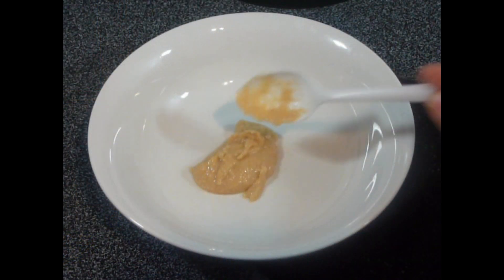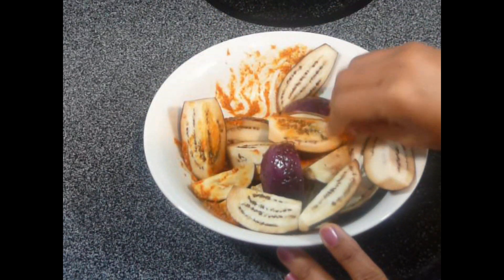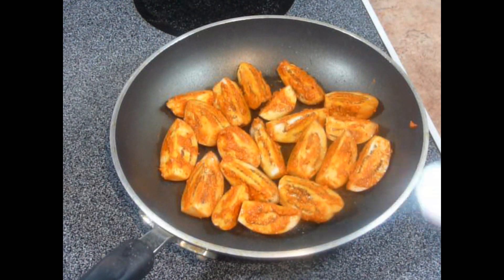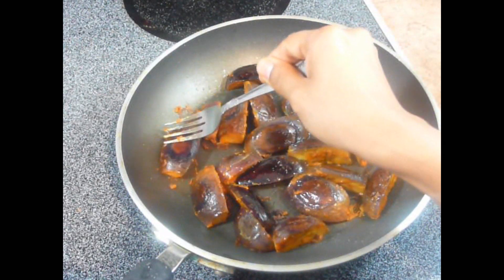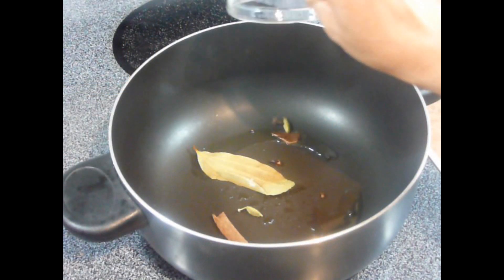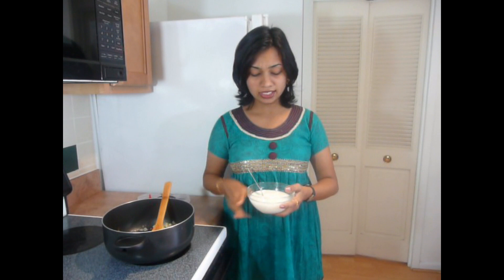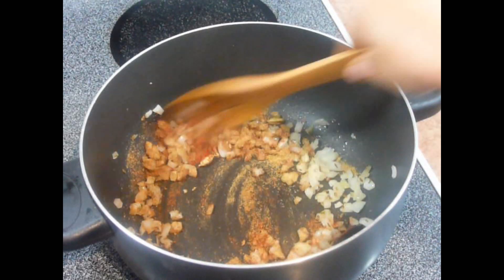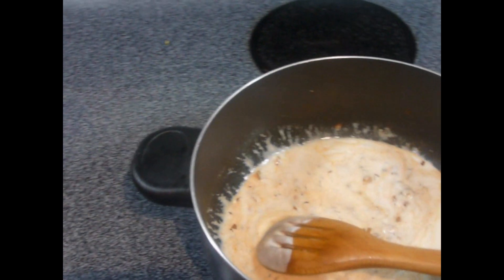Baingan in yogurt sauce (Dahiwale Baingan)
Spicy Baingan cooked in smooth, creamy yogurt sauce.